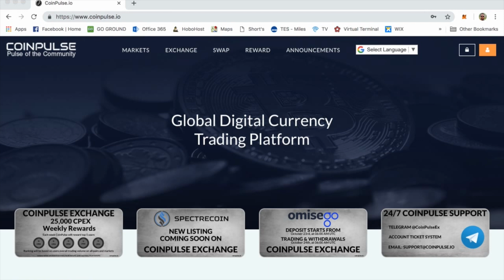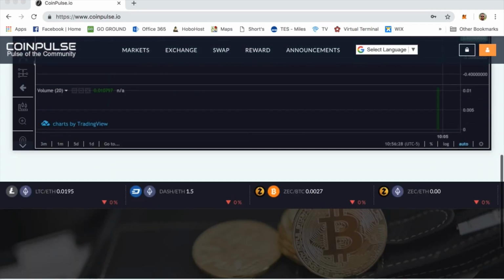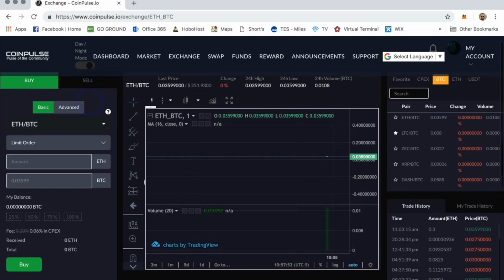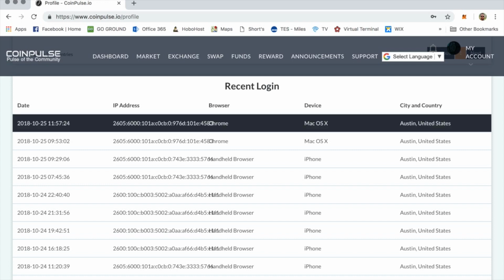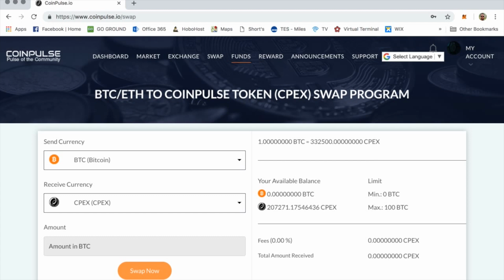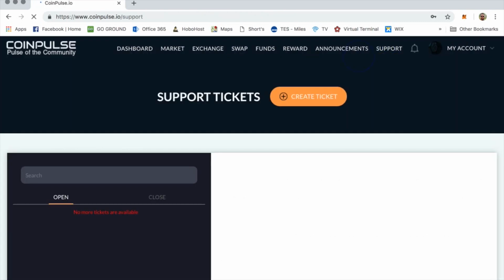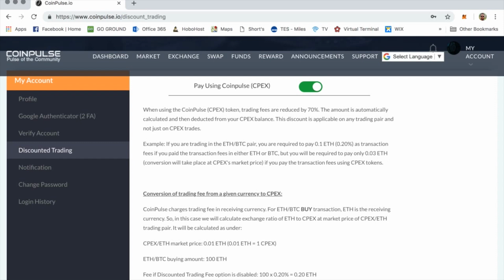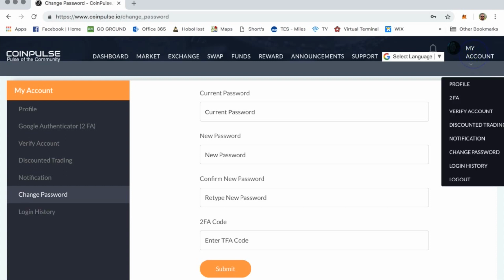COINPULSE University - Updated UI Walkthrough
This Video: An in-depth look at the new CoinPulse.io User Interface.  Take a look at the new Tradeview Charts and updated look/functionality. Don't forget to try using the exchange on your mobile device.. works great! Come visit us on Telegram with any questions and feedback! Thank you.

COINPULSE UNIVERSITY: We will bring you a series on Crypto, how to get in, and use our system, as well as converting Fiat to Crypto. Safe practices and better understanding is needed to advance Crypto in general. Thanks for joining us!